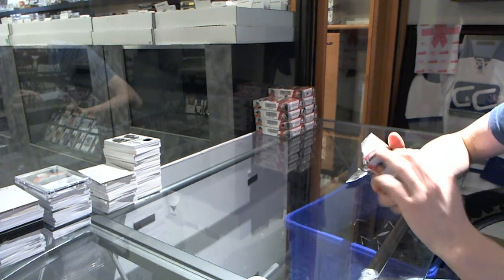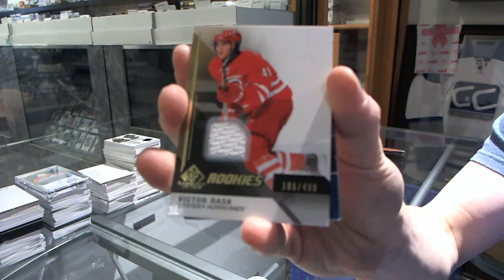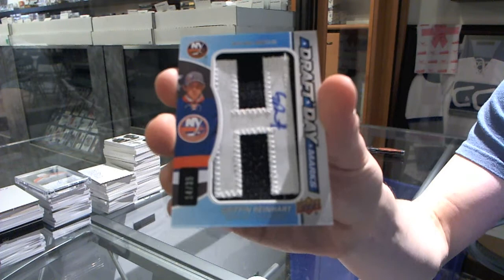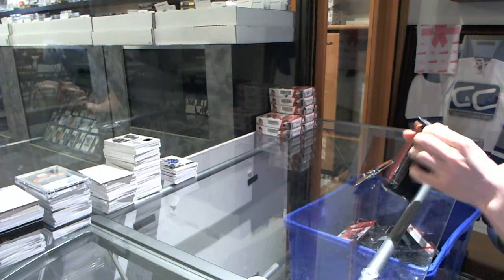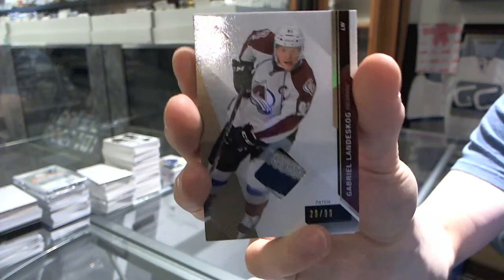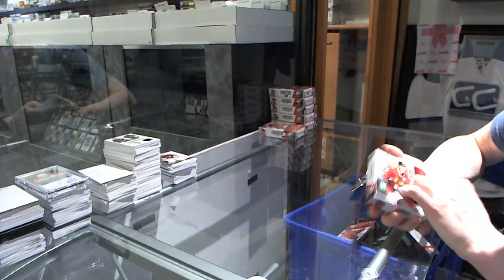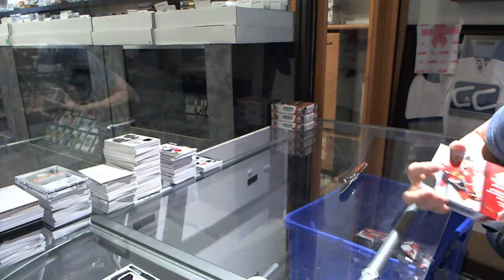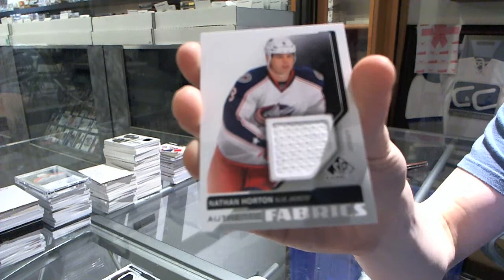14-15 UD SP Game Used Hockey Cards 10 Box CASE Break - C&C #4314